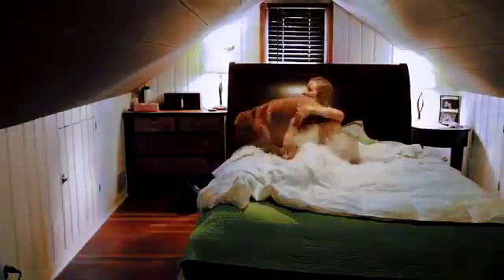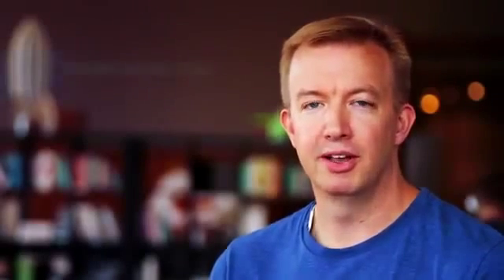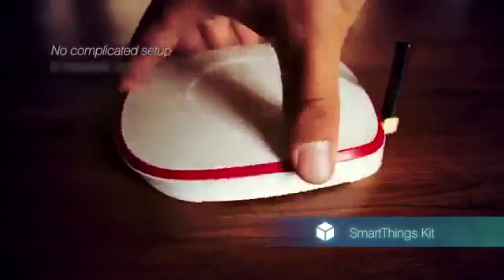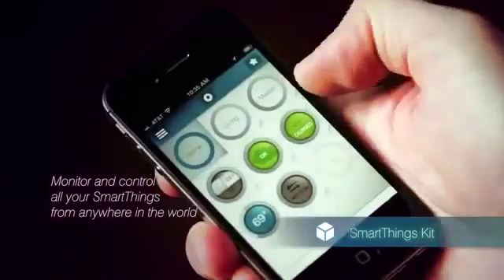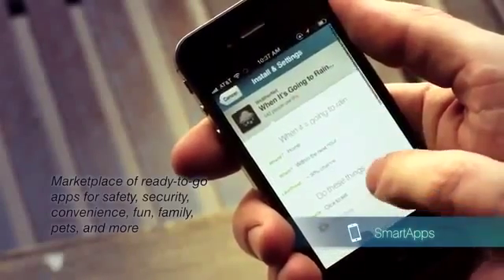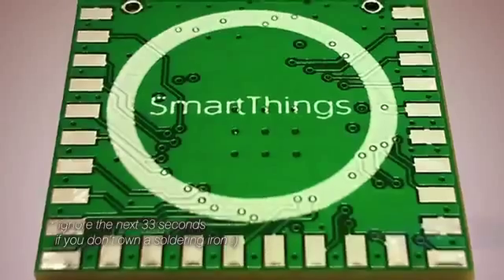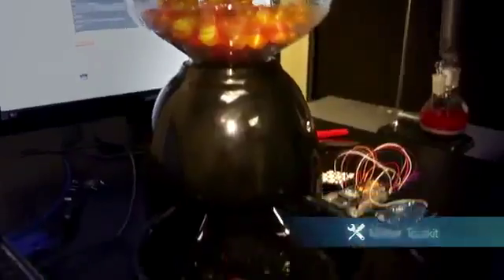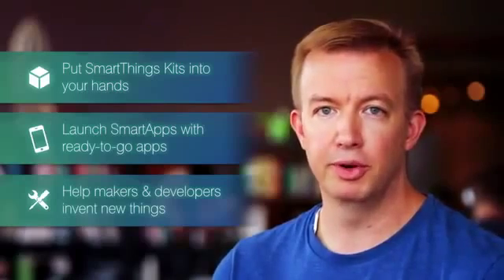SmartThings Make Your World Smarter 2